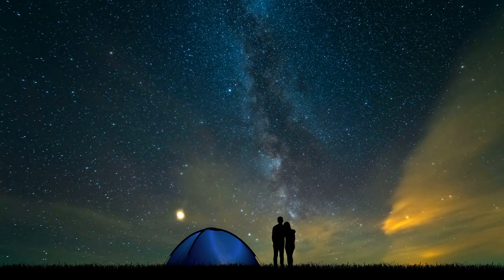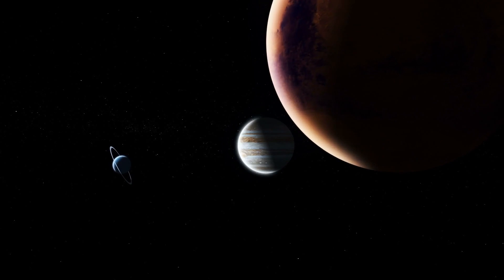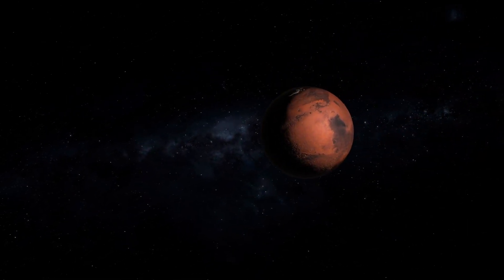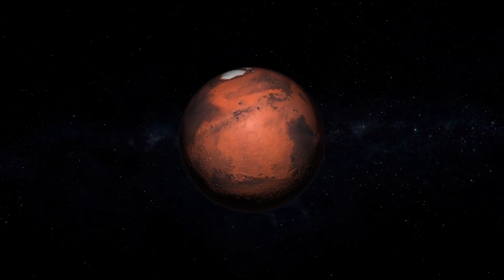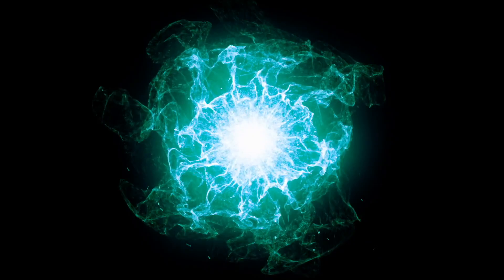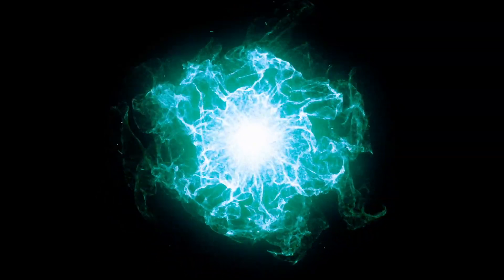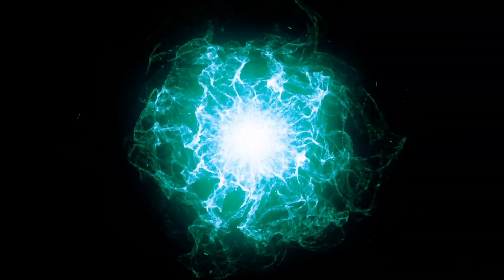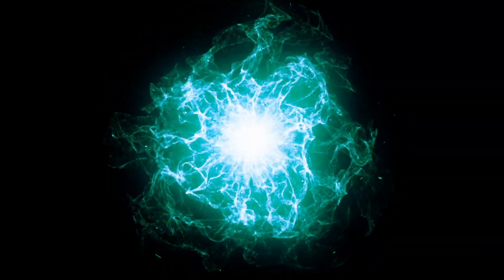Signals That Confused Astronomers For 17 Years Have Been Traced Back To This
Signals that confused astronomers for 17 years have been traced back to this. We take a look at this mysterious signal astronomers couldn't explain for 17 years.

Scientists are trying hard to discover evidence of life out there in the vastness of space. Over the past few years we have been making some breakthrough in our solar system. Recently we discovered that Mars once had water on it.

Due to this discovery various robots have been sent to the red planet to explore it's climate and surroundings.